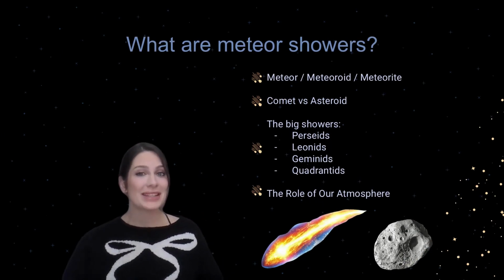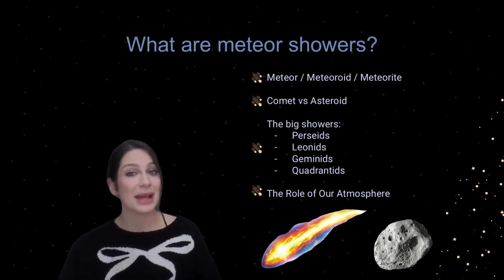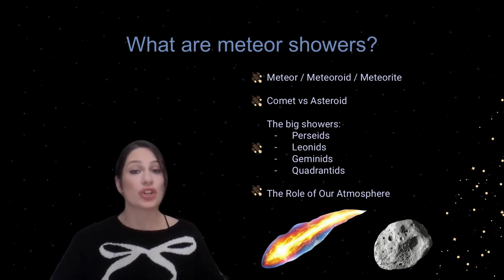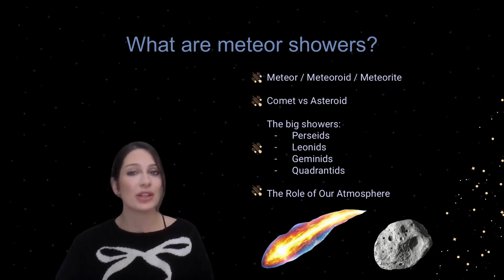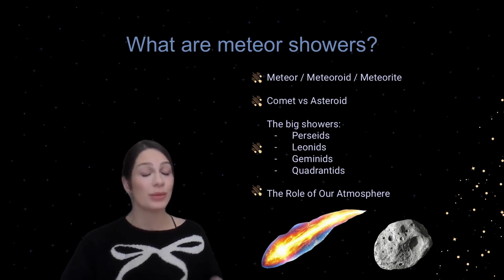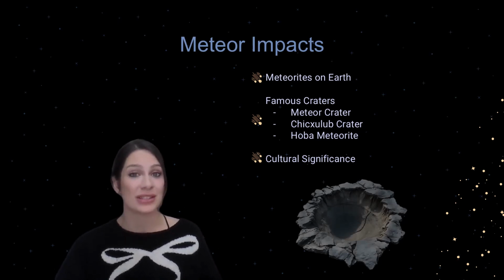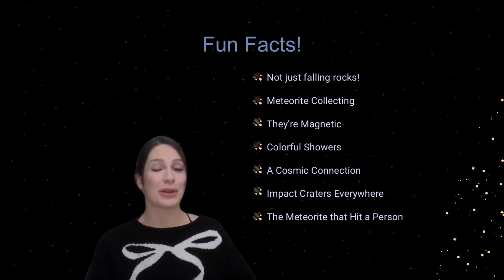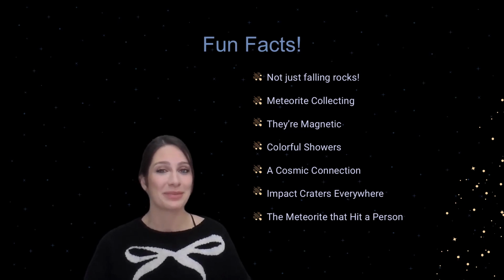Meteor Showers: Cosmic Light Shows Explained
Welcome back to Minute Science Marvels!
In this episode, we’re looking up at the night sky to explore the science and wonder of meteor showers. From fiery streaks of light to the craters left behind by meteors, we’ll uncover the secrets of these cosmic phenomena and their impact on Earth and beyond.

What You’ll Learn:
The difference between meteoroids, meteors, and meteorites.
How meteor showers are formed by comets and asteroids.
Famous meteor showers, like the Perseids, Leonids, Geminids, and Quadrantids.
The role of Earth’s atmosphere in creating light shows and shielding us from impacts.
Fascinating facts about craters, meteorites, and their cultural significance.

Resources for Further Learning:
(Waiting for verification so I can include links—feel free to Google these in the meantime!)
NASA’s Meteor Watch – Updates on meteor showers and viewing tips.
International Meteor Organization – Global meteor shower data and research.
Smithsonian's Guide to Meteorites – Learn about famous meteorites and their science.
The American Meteor Society – All about meteor events and fireballs.
Let’s Chat:
Have questions about meteors or suggestions for future topics? Drop them in the comments—I’d love to hear from you!

🌟 Follow Minute Science Marvels:
📱 TikTok & Instagram: Quick science facts and behind-the-scenes content